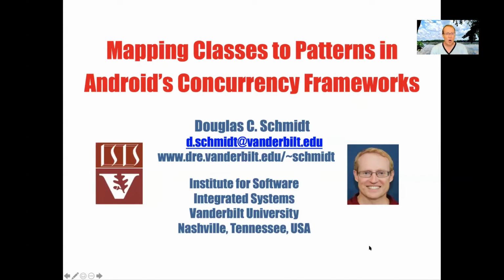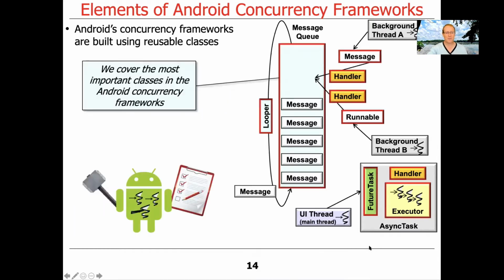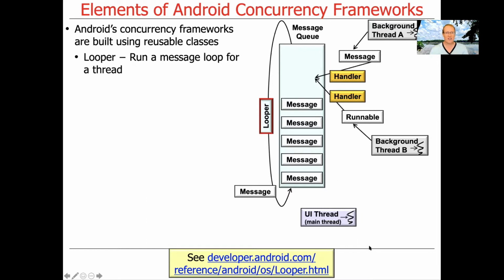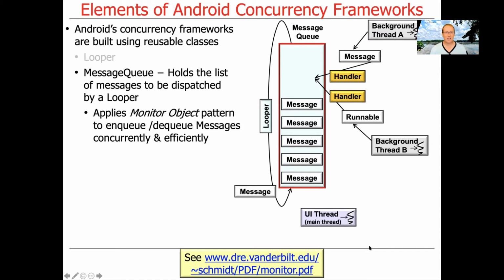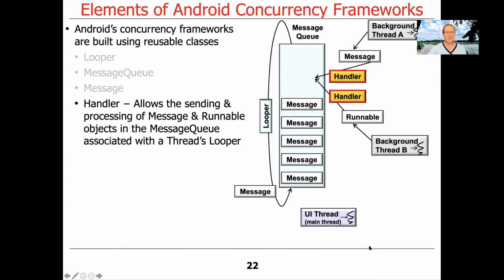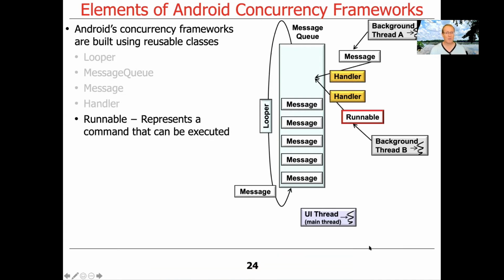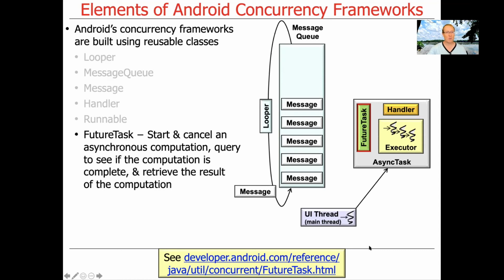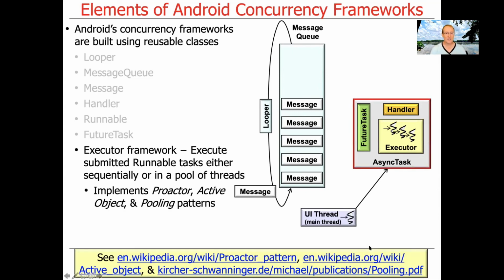Mapping Classes to Patterns in Java and Android’s Concurrency Frameworks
This video summarizes how Java and Android's concurrency classes map onto various software patterns from the POSA and GoF books.